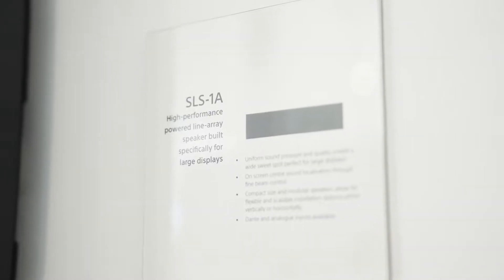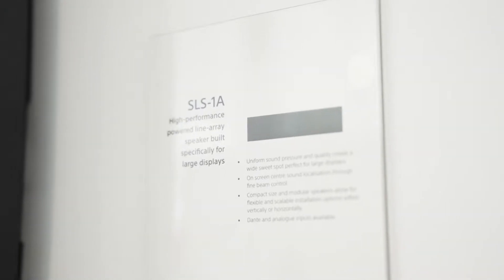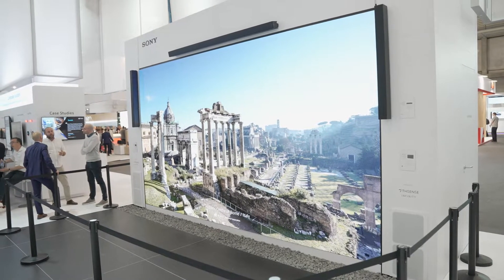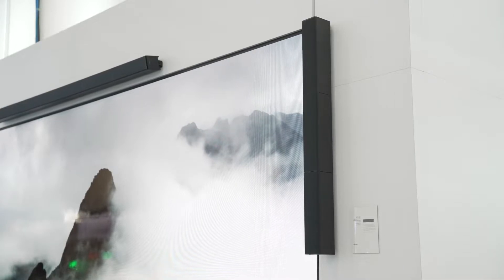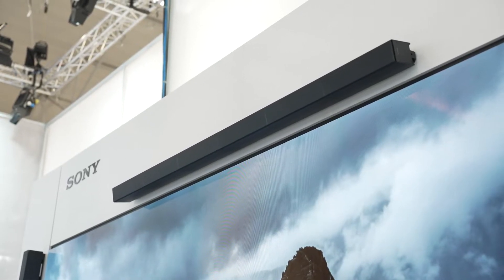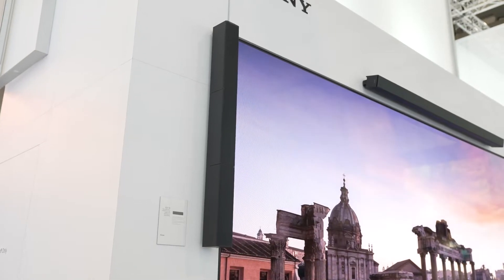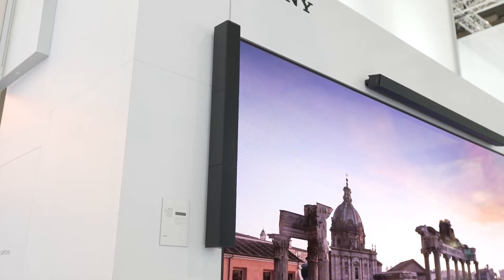Sony's New Powered Line-Array Speaker at ISE 2022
Home Projectors Product Manager, Chris Mullins, shares the latest addition to Sony's line-up, the SLS-1A. With fine beam control and flexible installation, the SLS-1A works perfectly alongside Sony large format displays.